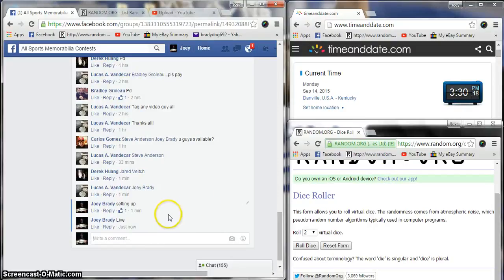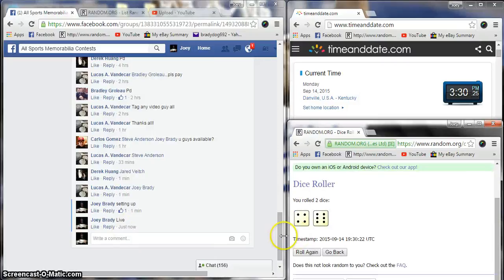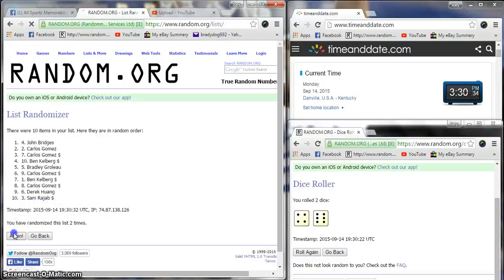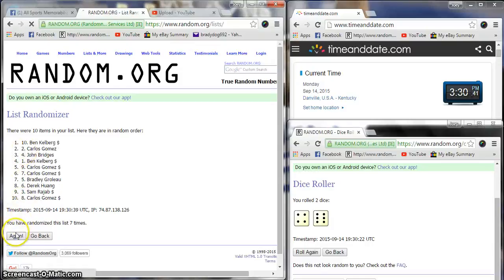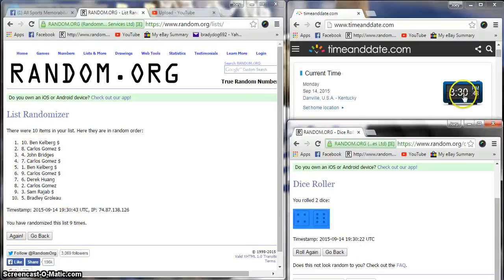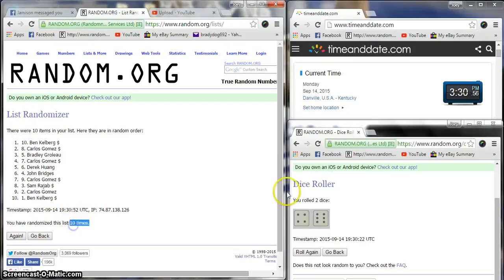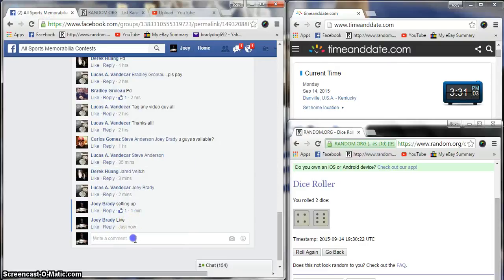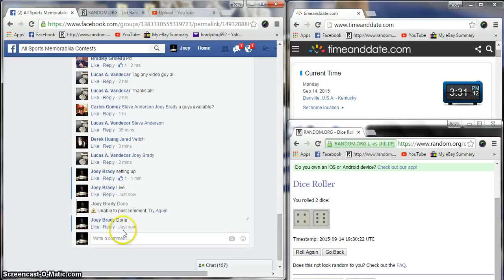Lucas Vanecars Lebron in cavs uni auto